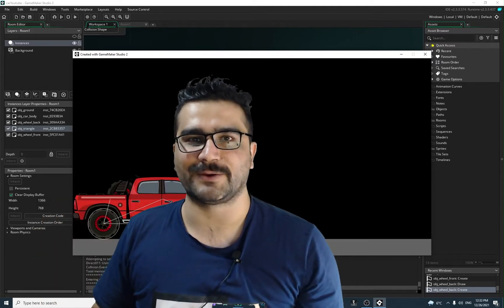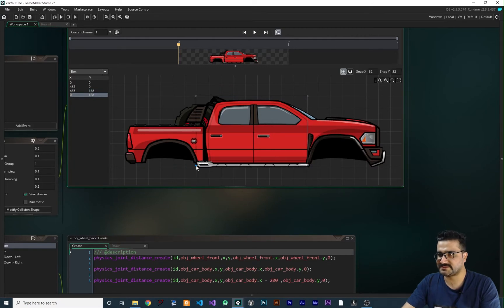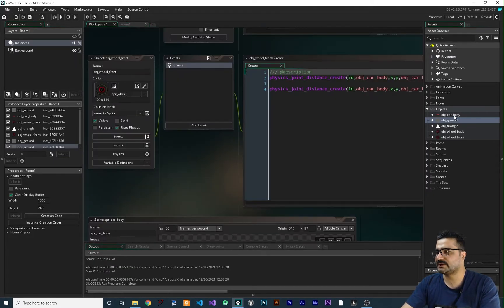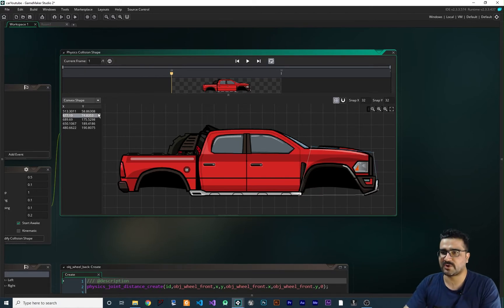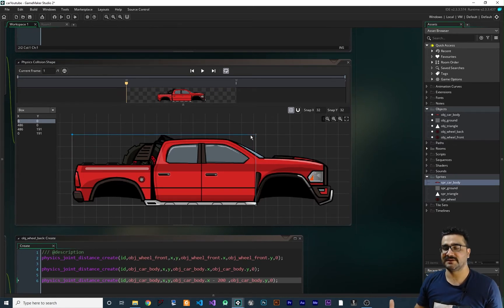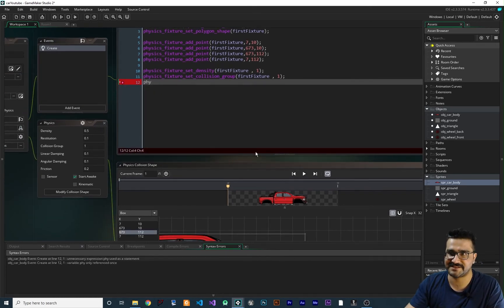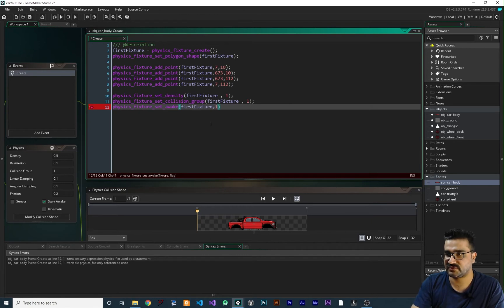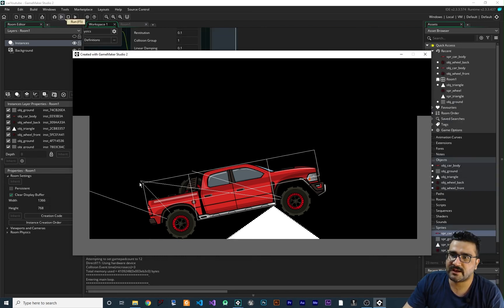Car 2d sidescroll game: : custom collision shape without limitation in gamemaker studio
custom collision shape without limitation in gamemaker
we will use fixture to have custom polygon collision shape like how we want
with this we can create whatever collision shape we want

timecodes:
0:00 intro
4:00 collision shape limitation for convex shape in gamemaker
6:31 create fixture for our collision shape in gamemaker
11:32 use debug for collision shape physics
12:13 fix joint problem